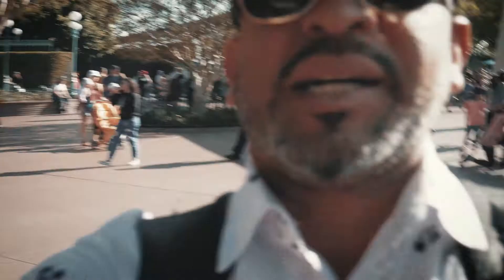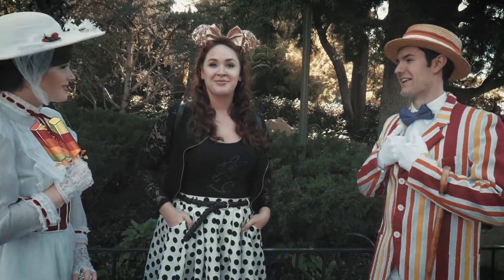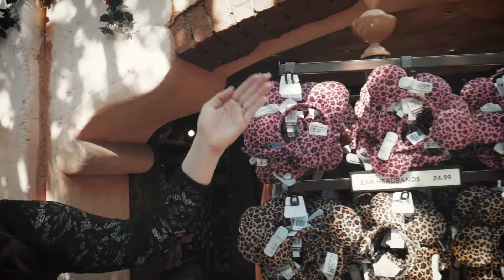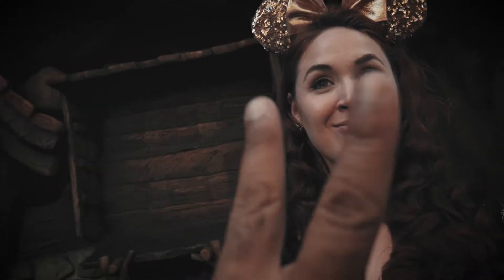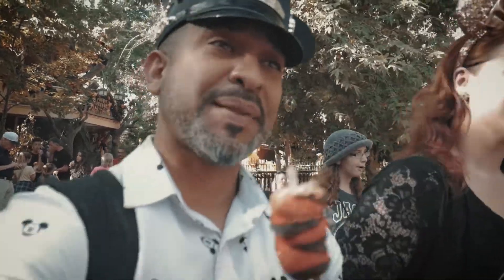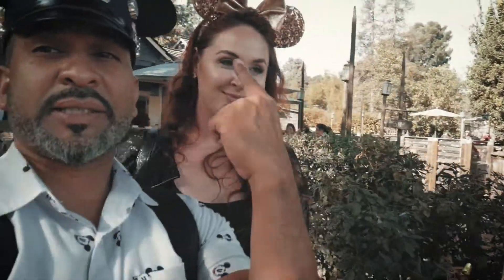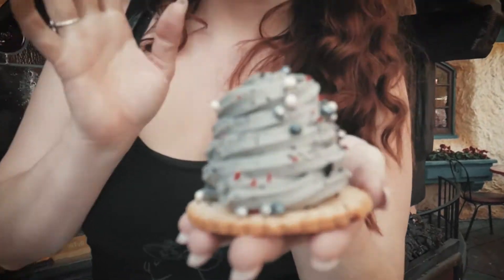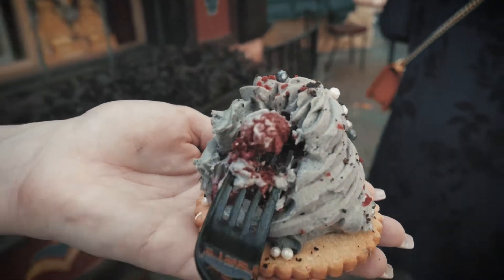8 of The Best Disneyland Treats Where To Find Them & Travel Hacks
Spending the day at Disneyland will make you hungry and if your anything like us, you have a SWEET TOOTH or two...or three

Elle and I show you EIGHT of the BEST treats in Disneyland and where to find them, and we even throw in a few travel hacks to make your day go just a little smoother while saving you a ton of time in the lines

Let me know what you think and what else you would like to see from me.
LET COLLABORATE!

▬▬▬▬▬▬▬▬▬▬▬ஜ۩۞۩ஜ▬▬▬▬▬▬▬▬▬▬

▬▬▬▬▬▬▬▬▬▬▬ஜ۩۞۩ஜ▬▬▬▬▬▬▬▬▬▬

▬▬▬▬▬▬▬▬▬▬▬ஜ۩۞۩ஜ▬▬▬▬▬▬▬▬▬▬

VIDEO SCHEDULE:
1x Weekly VLOG
1X Weekly Tips w/ Creatives
DAILY SSSVEDA [V]log [E]very [D]ay in [A]ugust

▬▬▬▬▬▬▬▬▬▬▬ஜ۩۞۩ஜ▬▬▬▬▬▬▬▬▬▬

▬▬▬▬▬▬▬▬▬▬▬ஜ۩۞۩ஜ▬▬▬▬▬▬▬▬▬▬

▬▬▬▬▬▬▬▬▬▬▬ஜ۩۞۩ஜ▬▬▬▬▬▬▬▬▬▬

♣ Support the artist:

▬▬▬▬▬▬▬▬▬▬▬ஜ۩۞۩ஜ▬▬▬▬▬▬▬▬▬▬

JourneyWithJorge and JorgeLopezMedia is an outlet for creators and Entertainment. JorgeLopezMedia is not associated with any companies mentioned in these videos, or any other respected organization, or business. I do not represent the views or authority, nor any endorsement of the respected companies, or parties.

▬▬▬▬▬▬▬▬▬▬▬ஜ۩۞۩ஜ▬▬▬▬▬▬▬▬▬▬